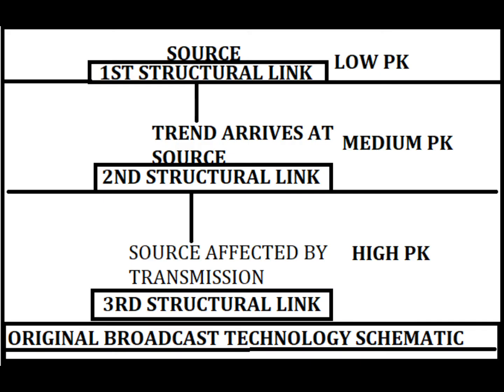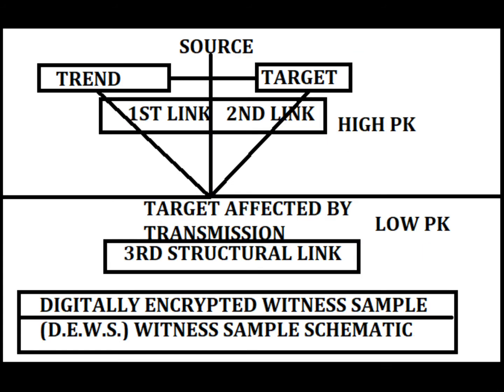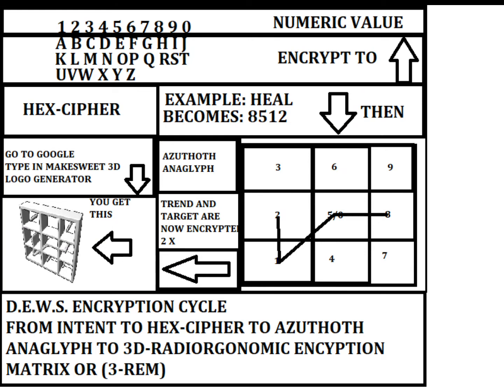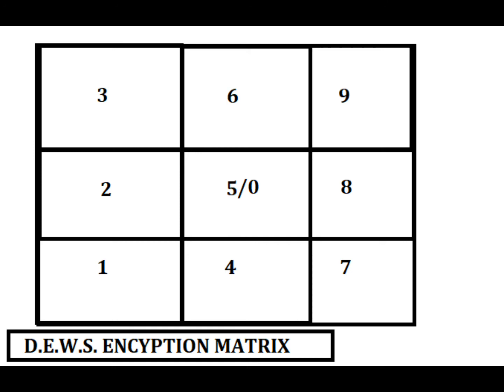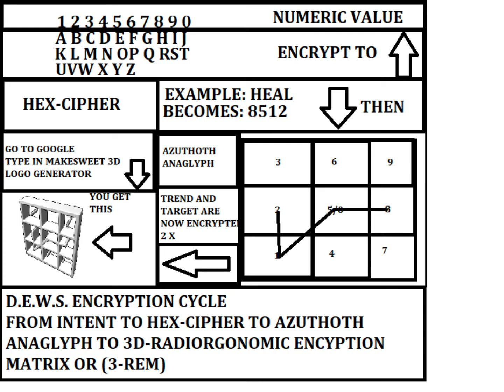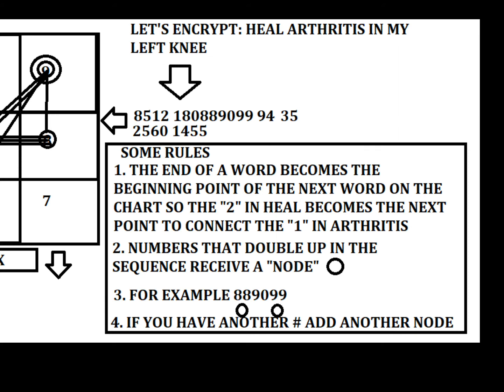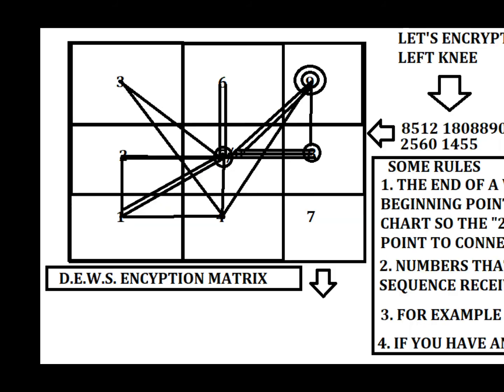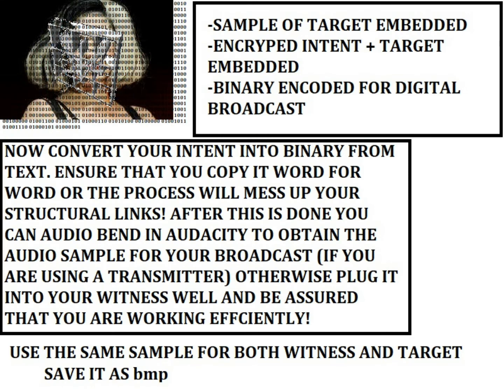D.E.W.S. - Digitally Encrypted Witness Sample TUTORIAL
A method to make the most effective witness samples to date. Some would say "a witness sample is a witness sample"; if that's true then I guess their operations are functional and quickly effective ALL OF THE TIME. . but not really. This method optimizes the process from the ground up.

*while I can guarantee that you will achieve success using Radiorgonomy, I  cannot validate any medical claims at the present time. All opinions are just that. Do what you will.*